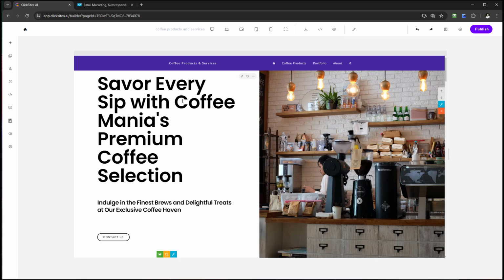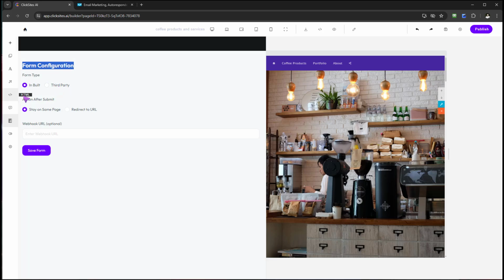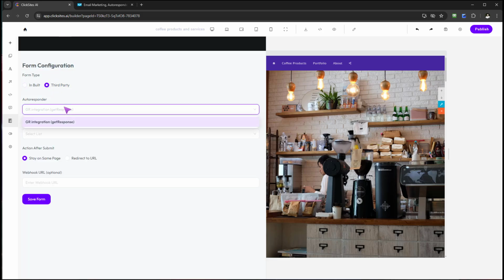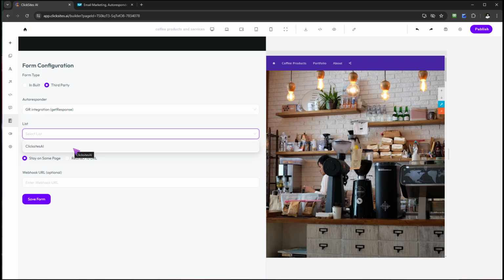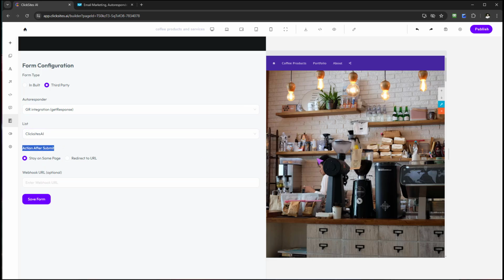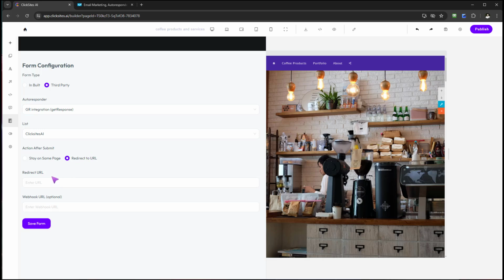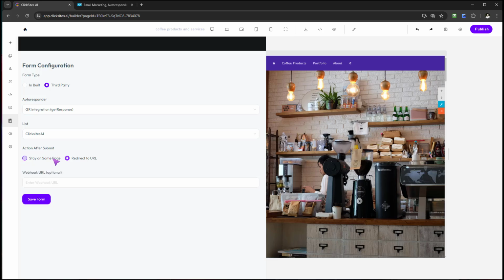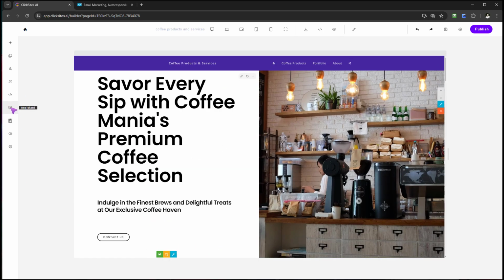10) ClickSitesAI Tutorial: Autoresponder Getresponse Integration and Forms Part 2